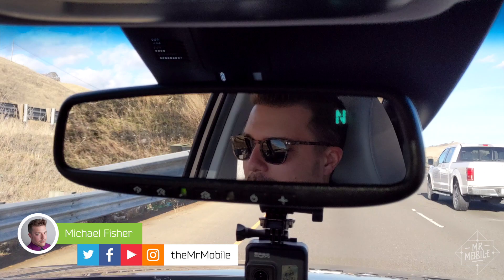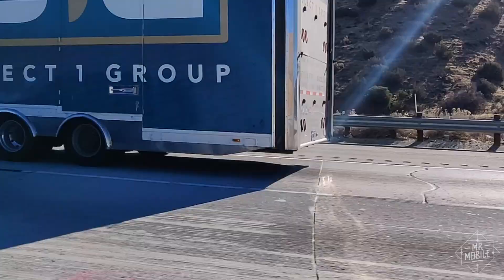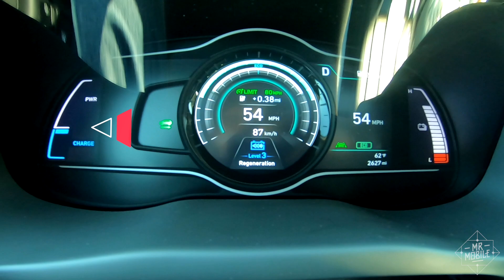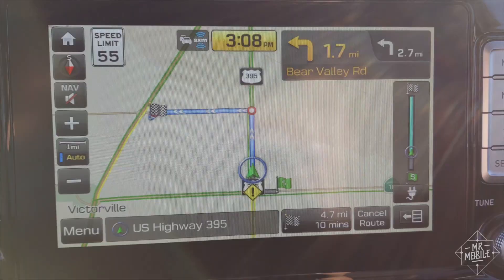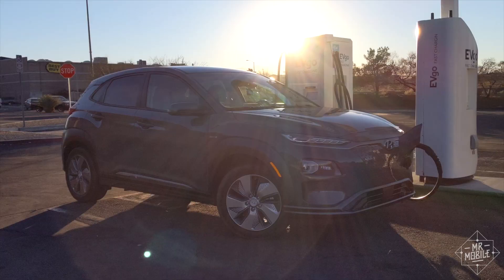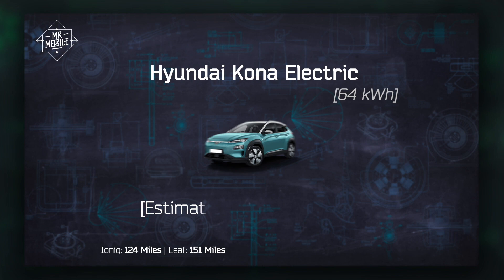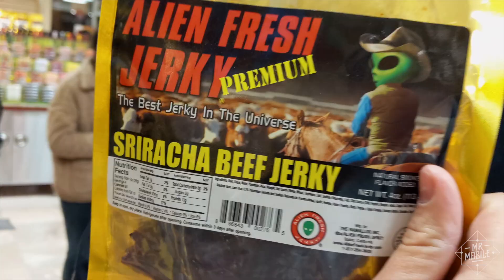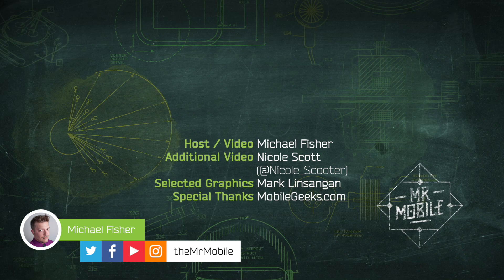Kona Electric Road Trip: LA To Vegas In Hyundai's Long-Range EV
The last time I got behind the wheel of a Hyundai it was the NEXO – a fuel-cell SUV that took me 900 miles on the power of hydrogen. The Hyundai Kona Electric is similar, from the number of seats to the preponderance of buttons in the cockpit – but where the Nexo confines you to a handful of hydrogen stations across California, the Hyundai Kona Electric has a battery big enough to go from Los Angeles to Las Vegas on one charge (or it would, if there weren’t so many mountains in between). In my latest road trip I take the 64 kWh Ultimate Trim of the Kona Electric from LA to LV to see just how close it comes to the promise of a true Tesla Model 3 competitor.

[ABOUT MRMOBILE'S HYUNDAI KONA ELECTRIC ROAD TRIP]

MrMobile's Hyundai Kona Electric Road Trip was produced following five days in a Hyundai Kona Electric test vehicle on loan from Hyundai. The review model was the Ultimate trim with 64 kWh battery. Electric charging during the trip was provided by Hyundai in the form of a prepaid electric charging card. Hyundai was not given copy approval rights and MrMobile received no compensation in exchange for producing this video.

Further testing in 2019 may result in either a YouTube or Instagram followup to fully flesh out the question of range.

[MUSIC]

[SOCIALIZE]